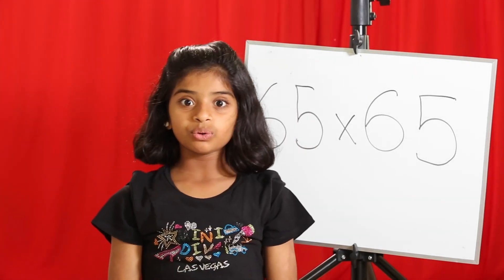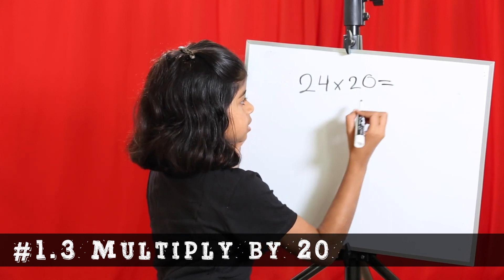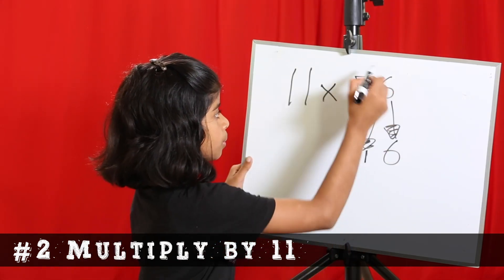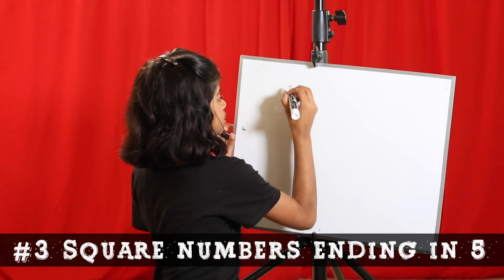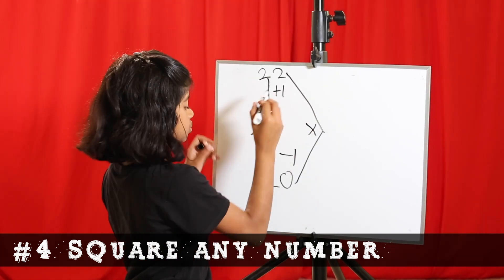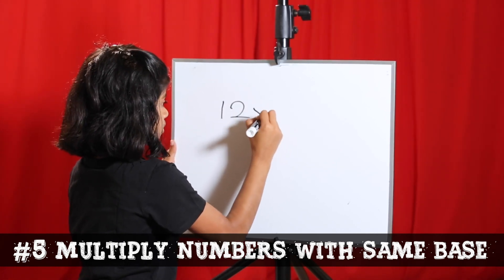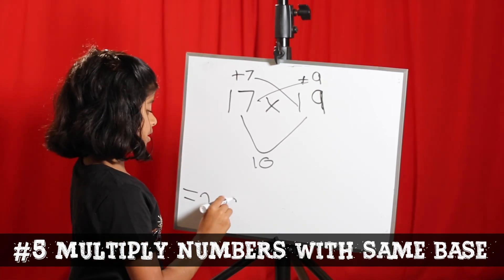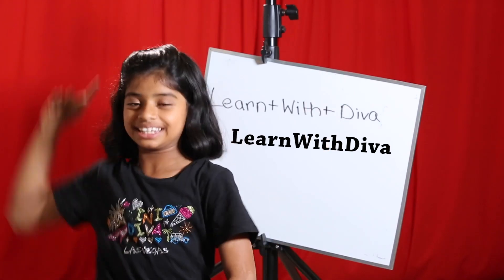5 Fast Multiplication Tricks - Beat The Calculator - For Parents and Students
Here are 5 tricks for super fast multiplications. Both students and parents can use these multiplication tips to do mental math. I start very small and slowly build so that other kids can follow. Just with few practice rounds you can master mental multiplication for life.

0:21 Trick 1.1 - Quick multiplication by 10
0:56 Trick 1.2 - Quick multiplication by 100
1:21 Trick 1.3 - Quick multiplication by any number ending in 0.

1:55 Trick 2 - Quick multiplication by 11.
3:37 Trick 3 - Quickly square any number ending in 5
5:52 Trick 4 - Quickly square any number
8:08 Trick 5 - Quickly multiply any two number with same base.